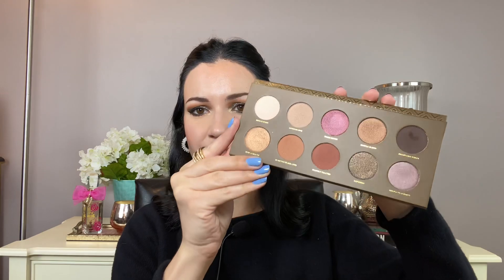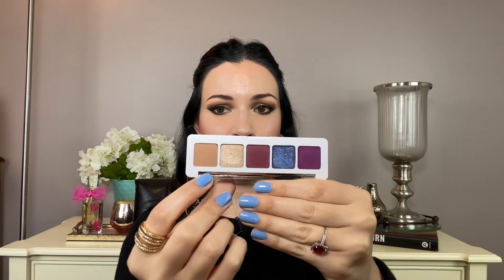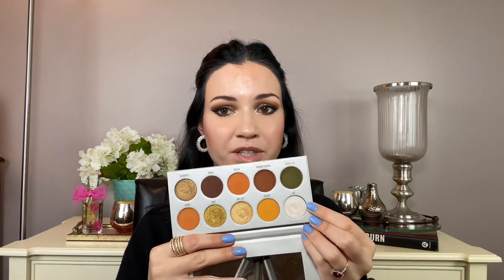PROJECT 10 USES PROJECT PAN UPDATE!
Juvia's warrior 2
Milani gilded coast palette
Catrice foundation
Wetnwild pearlescent pink blush
ABH Nicole glowkit
CT lipstick in bitch perfect
Colourpop moonchild gloss

nails: wetnwild periwinkle of an eye